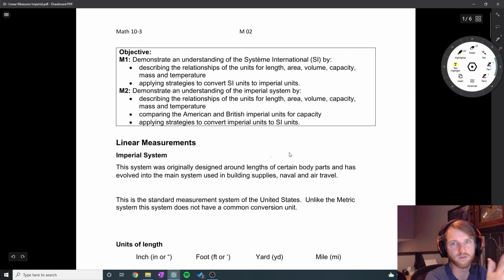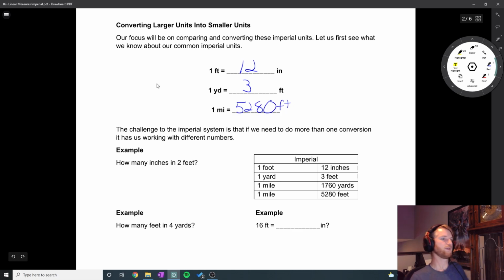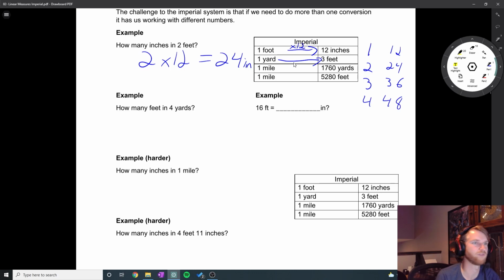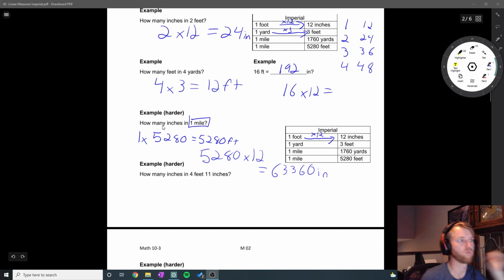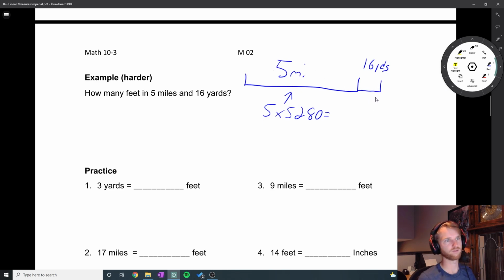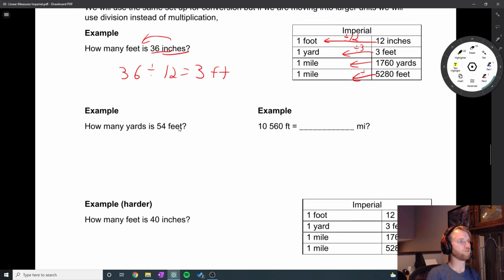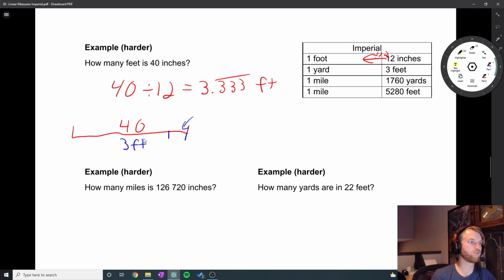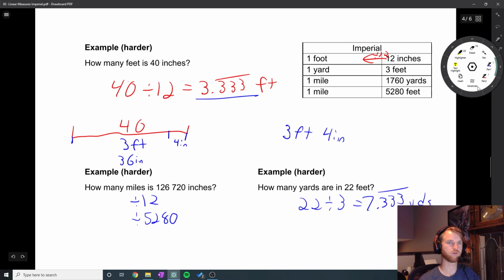10-3 #2 Measurement 2